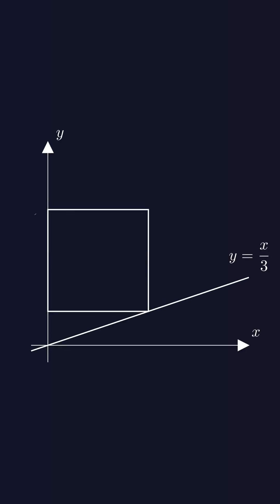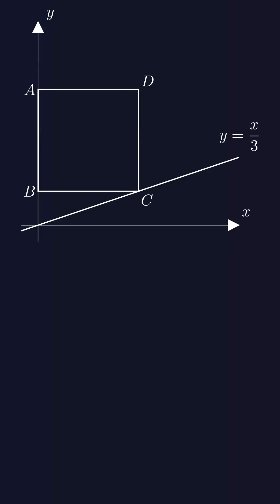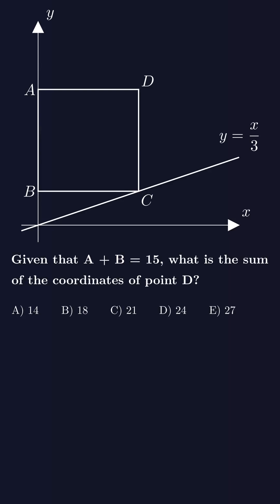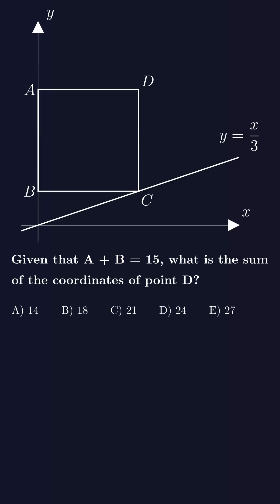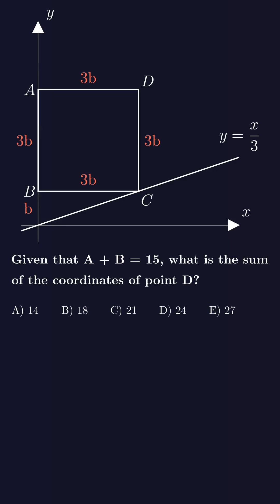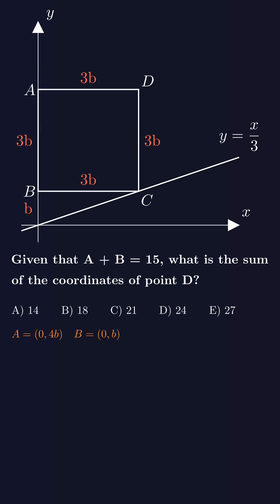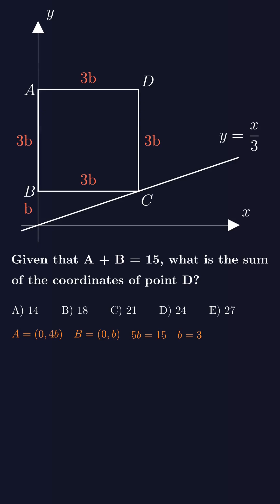How Good Is Your Analytic Geometry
Test your skills with this quick analytic geometry question that's often seen in competitive math exams!

In this short video, we walk through a classic coordinate geometry problem involving a square and line equations. Learn how to approach questions like these step by step and improve your problem-solving techniques.

Perfect for:

Students preparing for SAT, JEE, or other university entrance exams

Anyone reviewing analytic geometry, coordinate systems, or math logic

Quick math practice for geometry lovers!

Topics Covered:

Coordinate geometry

Distance and slope

Problem-solving strategies for exams

Think you're good at geometry? Watch now and challenge yourself!